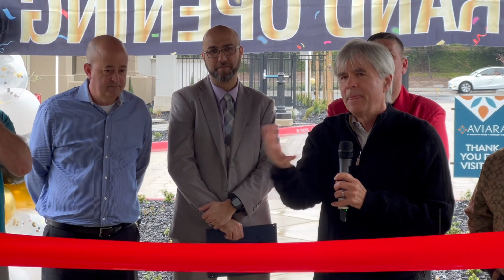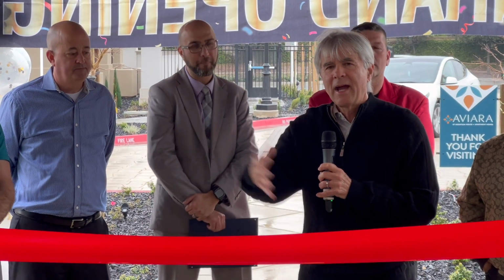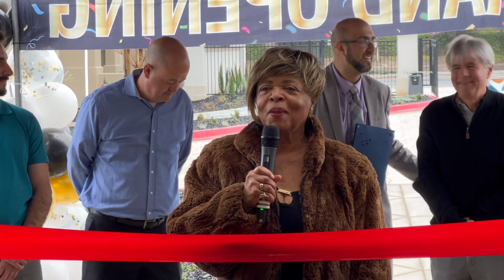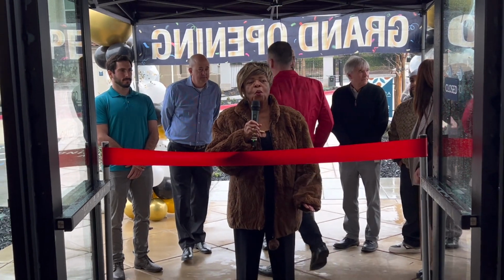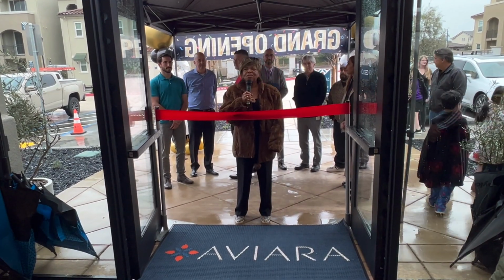Aviara at Mountain House Grand Opening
Highlights of the Grand Opening and Ribbon cutting for the Aviara at Mountain House Apartment Homes - February 17, 2024.